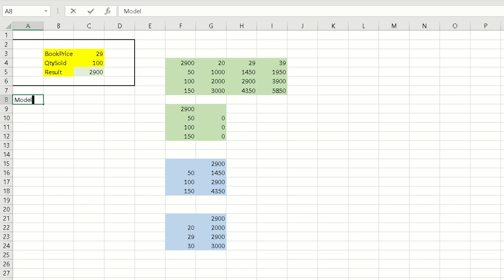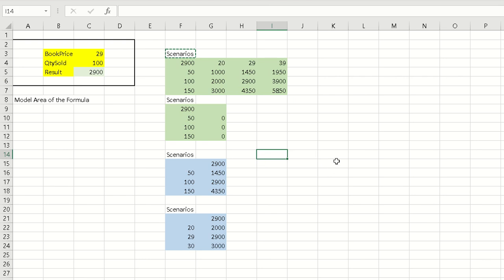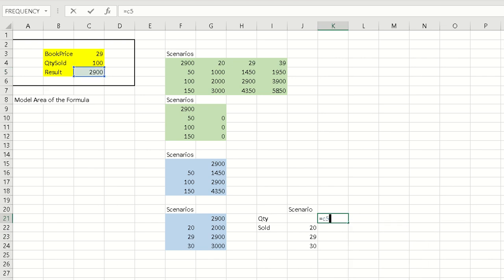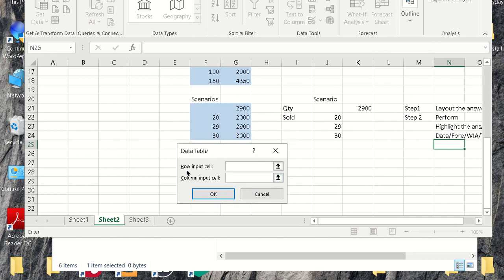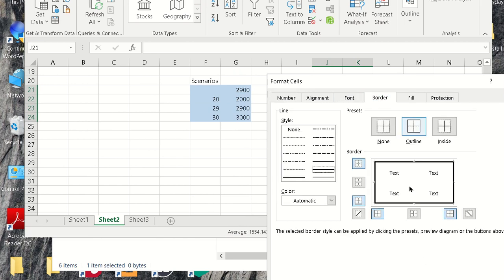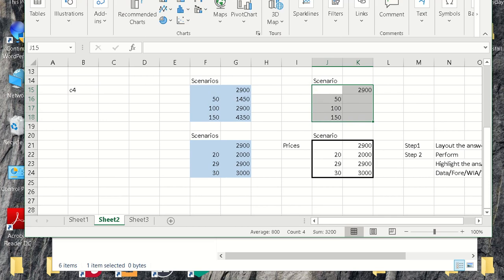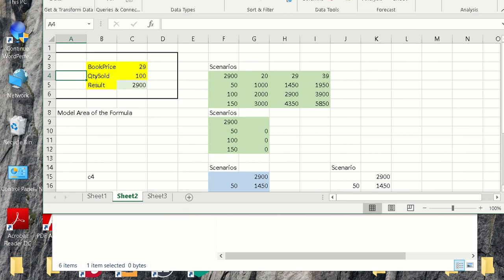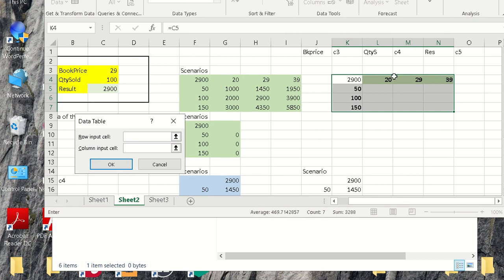RecLec SCM332S9C DataTable